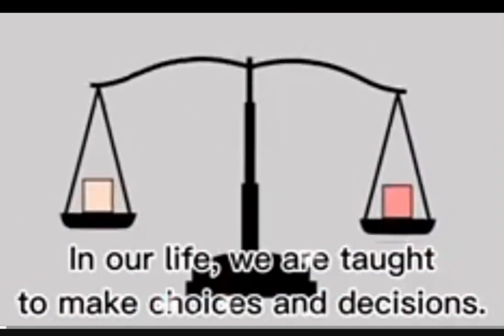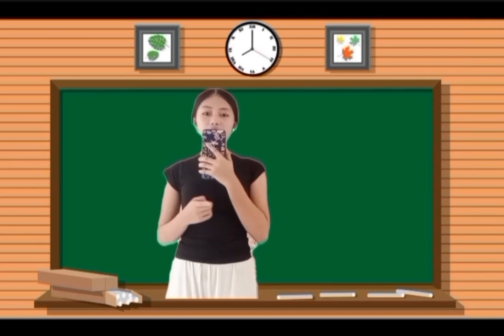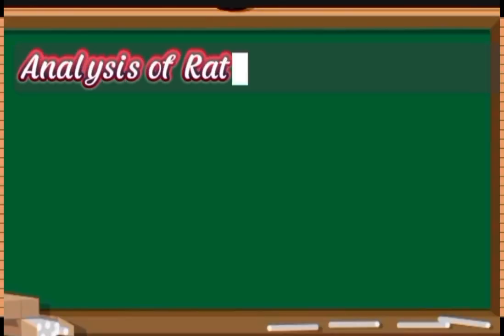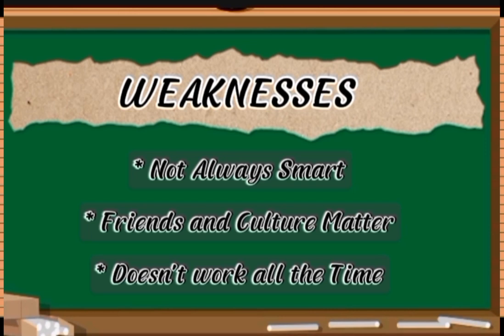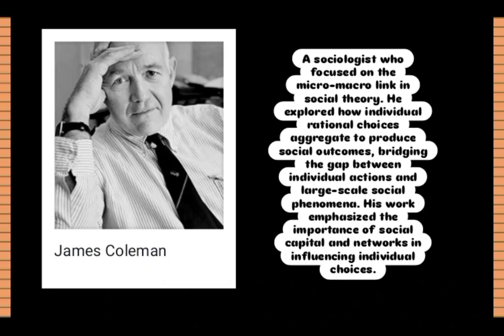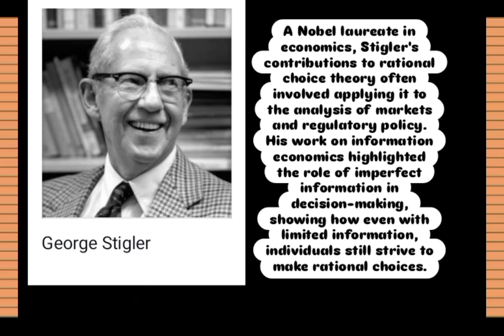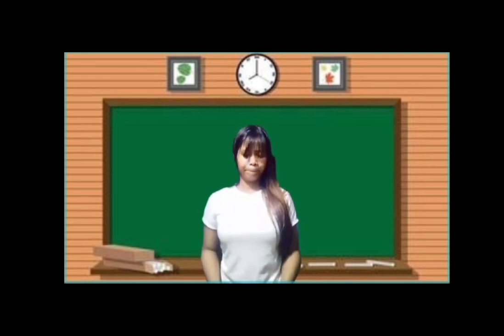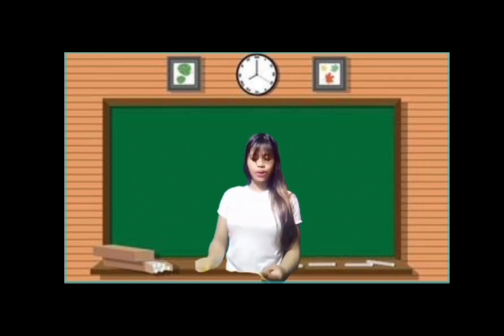RATIONAL CHOICE THEORY 11 HUMSS